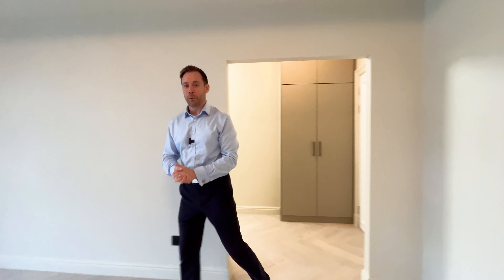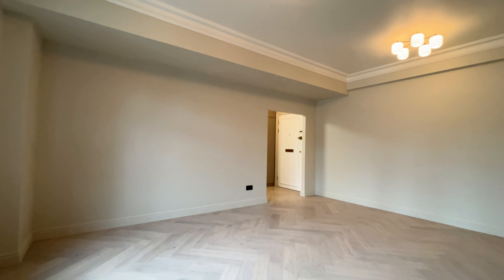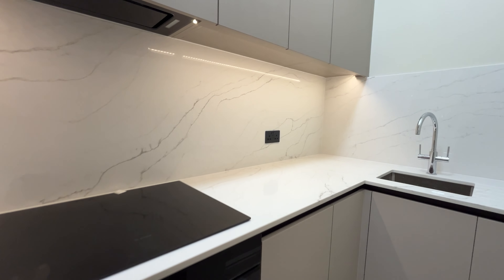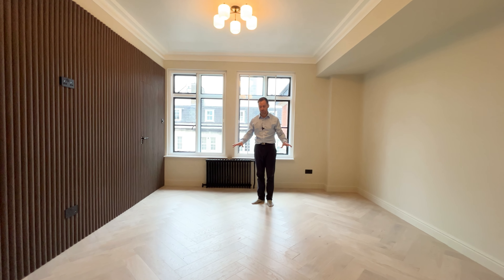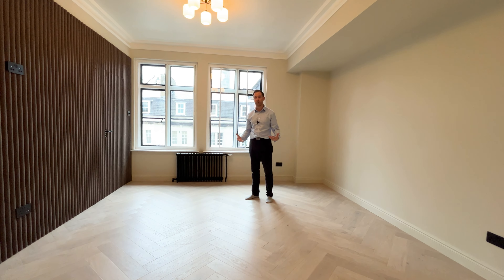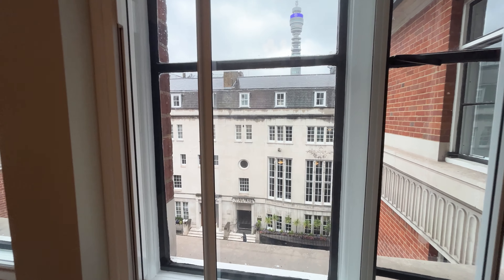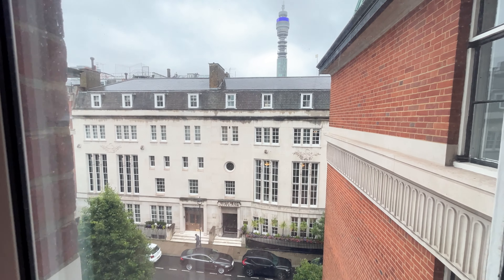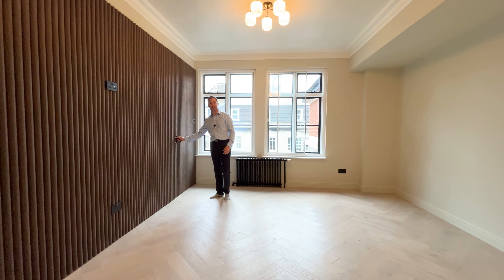Inside An Incredibly Bright One Bedroom Apartment In Fitzrovia